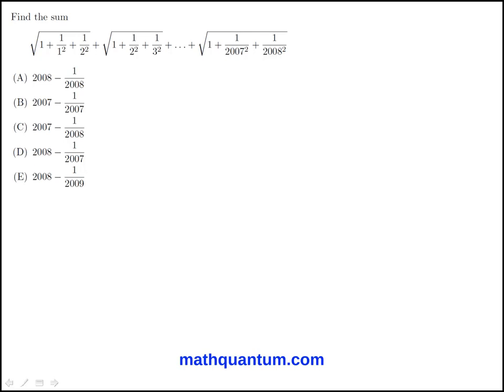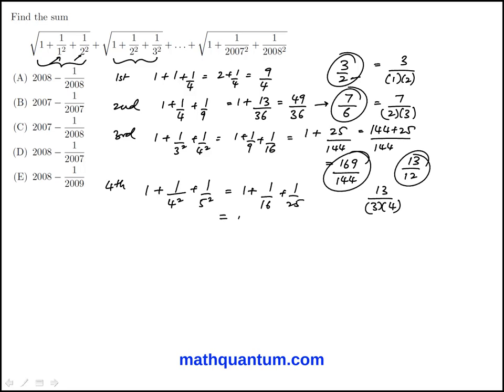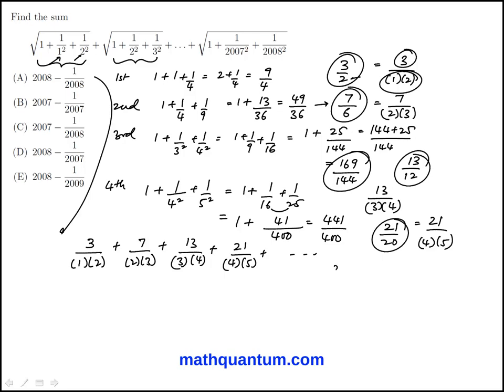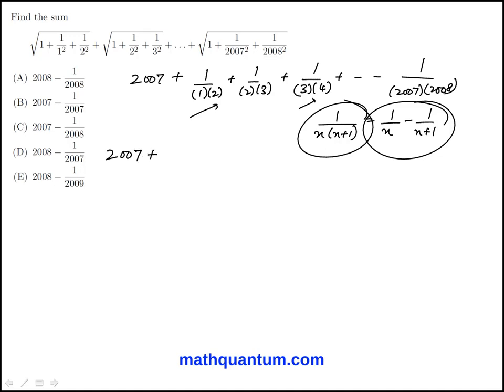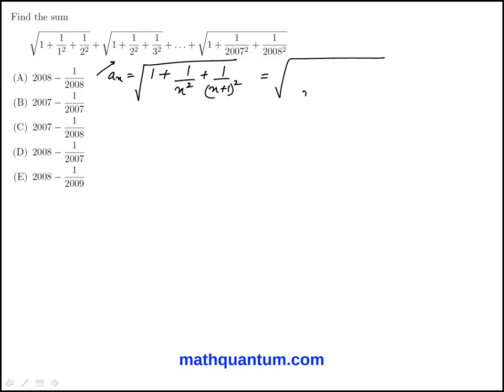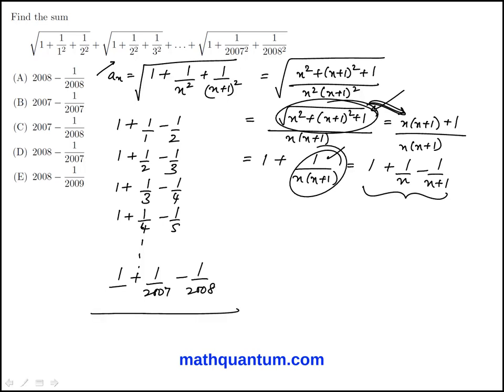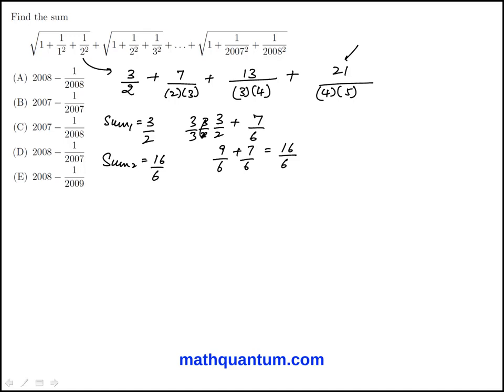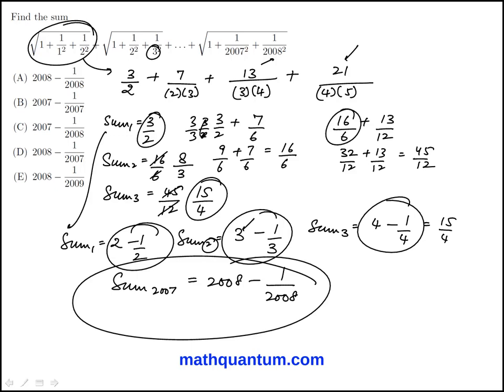Question 11 Sequences CAT Practice Questions 2008 Three methods Find the sum